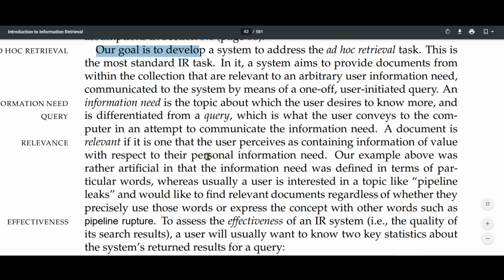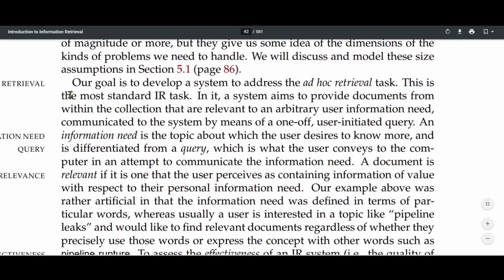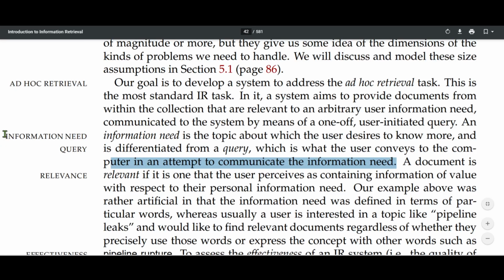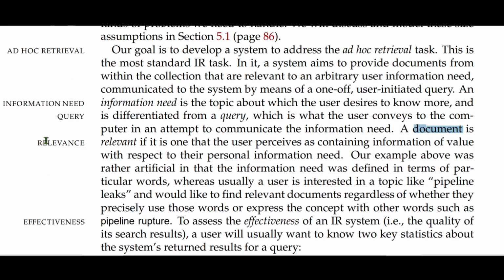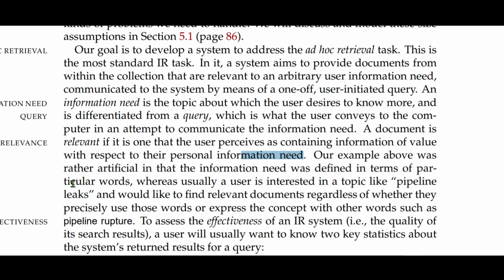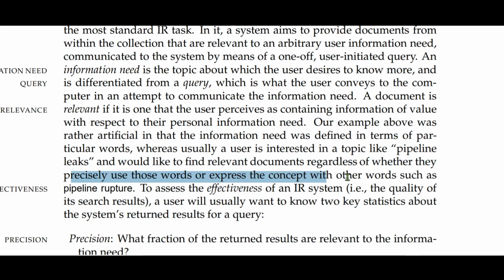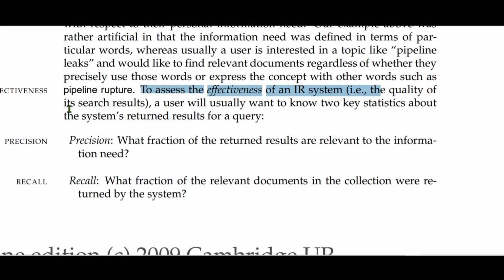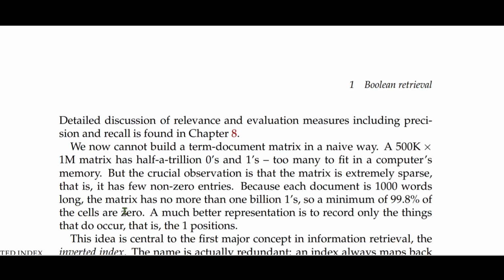Suno summary | IR | s1.1 para 7 (page5)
Book name:
"An Introduction to Information Retrieval"
by
Christopher D. Manning
Prabhakar Raghavan
Hinrich Schütze
Explaining the 7th para of s1.1🥰😄😀